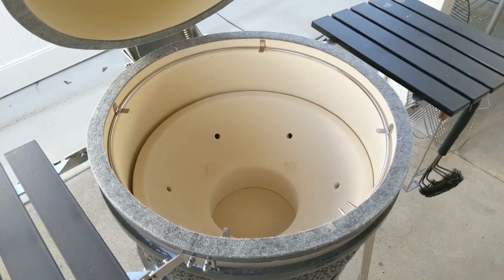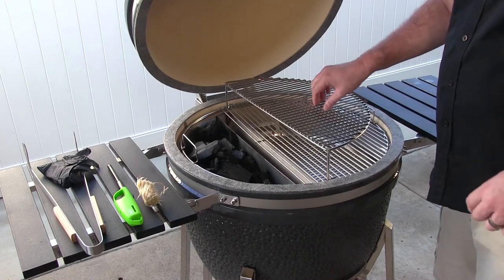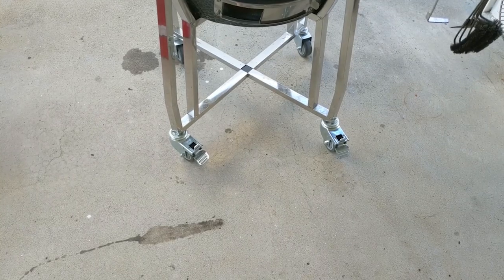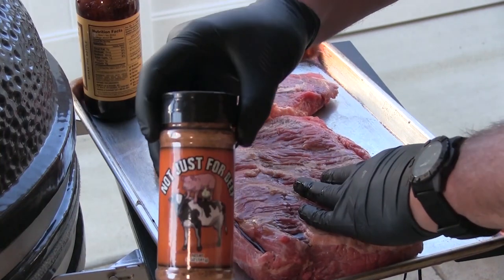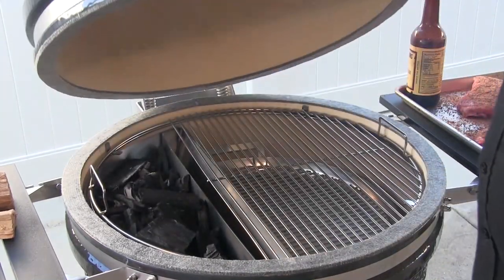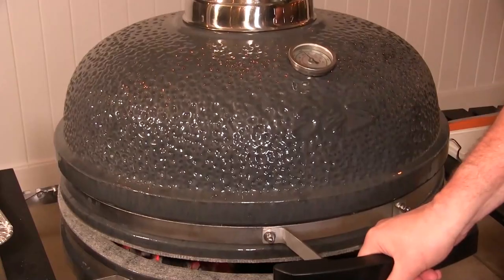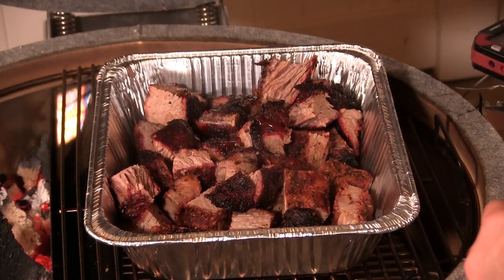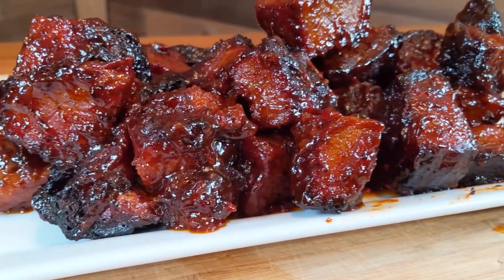First cook on the Slow 'N Sear Kamado Grill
In this video I get to try out the new Slow-N-Sear Kamado grill and take it on its maiden voyage with a simple beef brisket burnt ends. The SnS Kamado grill is extremely easy to use and produces great BBQ.

Slow-N-Sear Kamado Grill
Kamado Joe Classic
Orient Knives
Pit Barrel Cooker
Rec-Tec Pellet Grill
BBQ Dragon Grill Products
Food Grade Gloves
Emeril Lagasse Power AirFryer 360
Ninja Blender